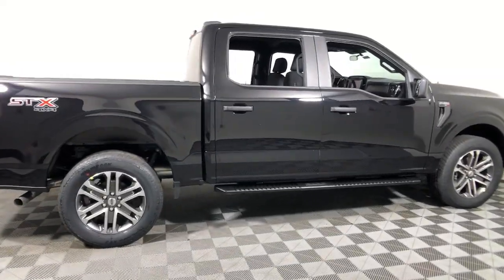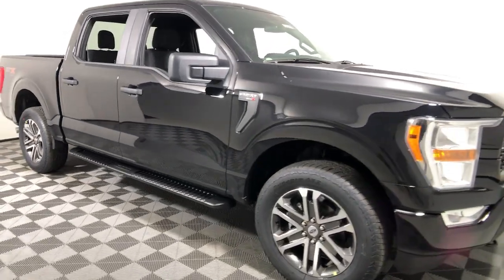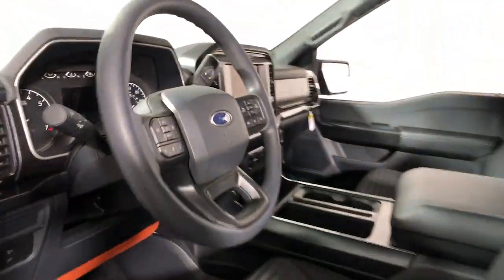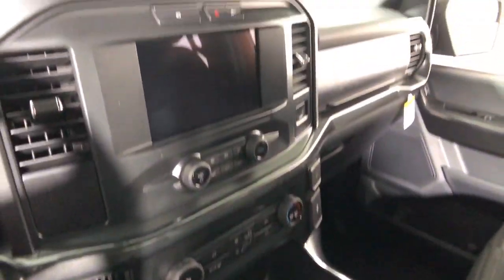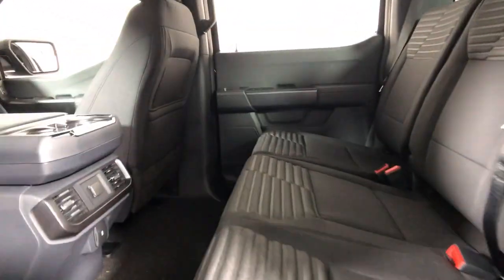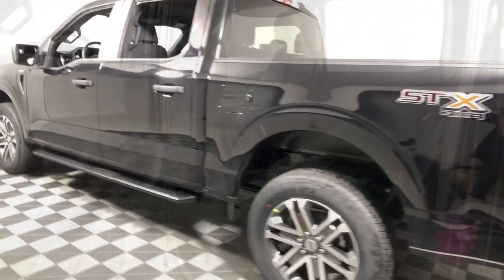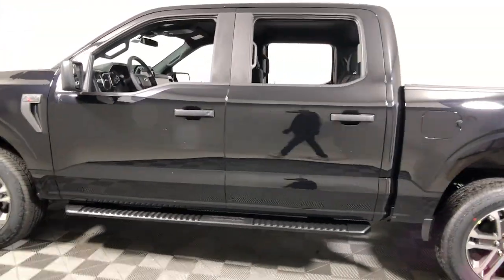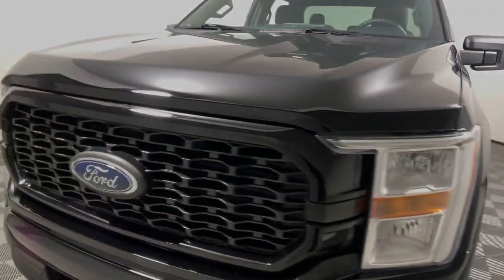2021 Ford F-150 Easton PA, Allentown PA , Bethlehem PA, Quakertown PA, Phillipsburg NJ F29349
Agate Black Metallic New 2021 Ford F-150 available in Easton, Pennsylvania at Koch Ford. Servicing the Allentown PA , Bethlehem PA, Quakertown PA, Phillipsburg NJ area.

Koch Ford
3810 Hecktown Rd

Agate Black Metallic 2021 Ford F-150 XL 4WD 10-Speed Automatic 2.7L V6 EcoBoost 4WD. Not all customers will qualify for all rebates. $500 - 4Q Retail Bonus Cash. Exp. 01/03/2022